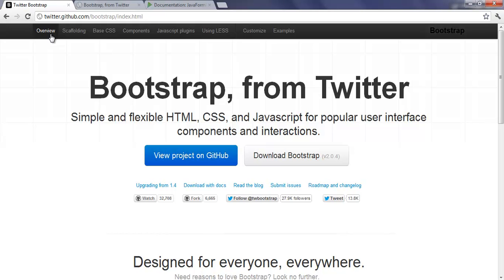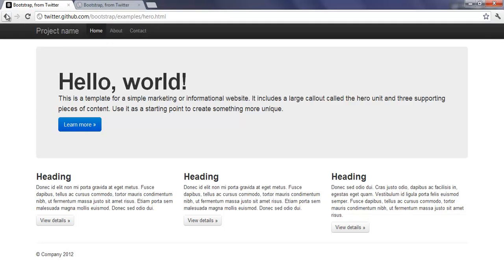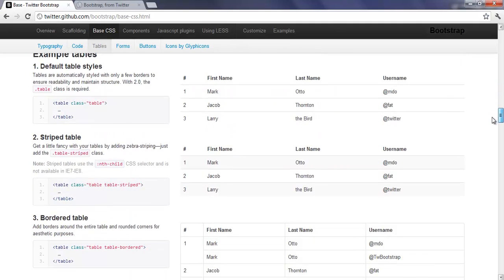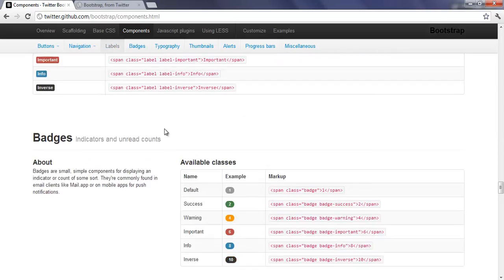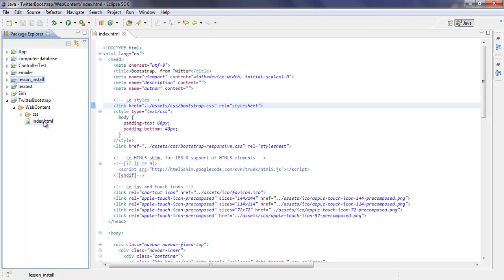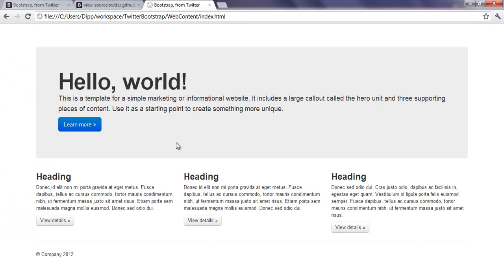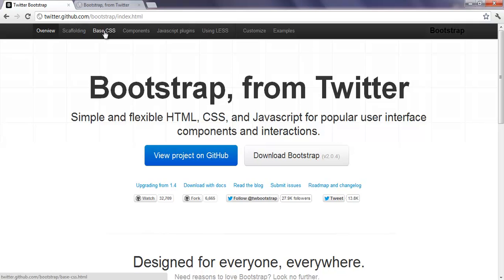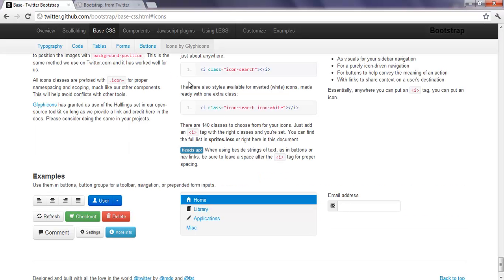Sidestep: Twitter Bootstrap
A tiny introduction/tutorial to twitter bootstrap.